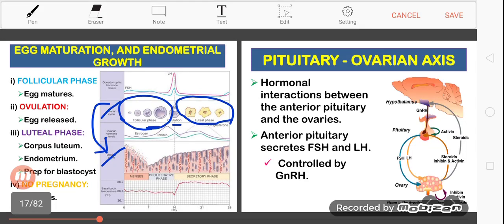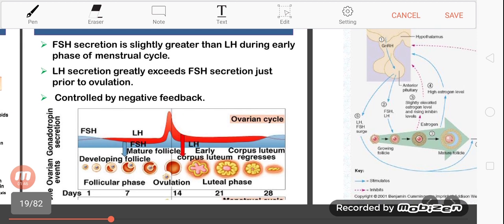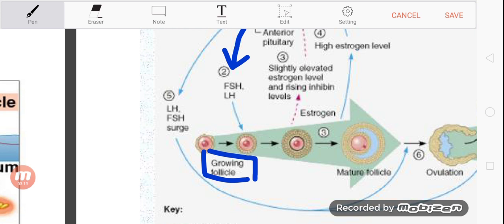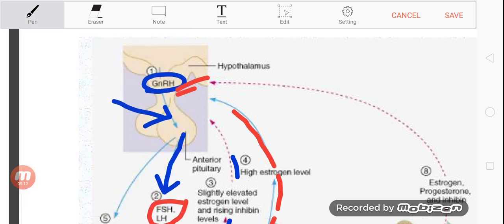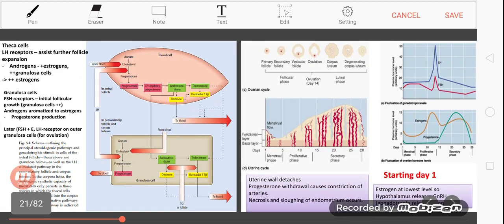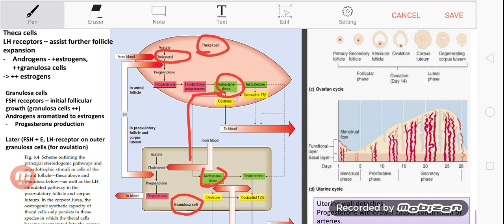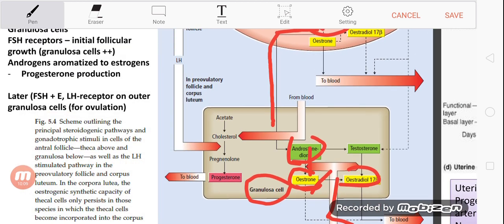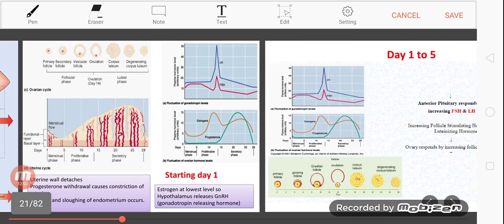BIO565 Chapter 5 - Ovarian Cycle - hormonal regulation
Hormonal regulation